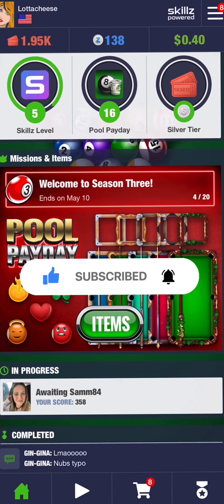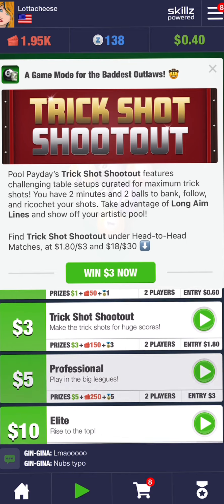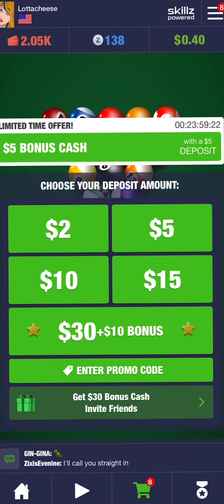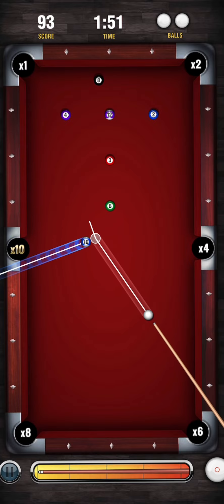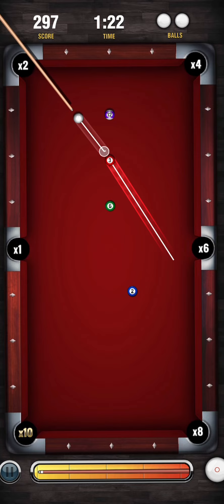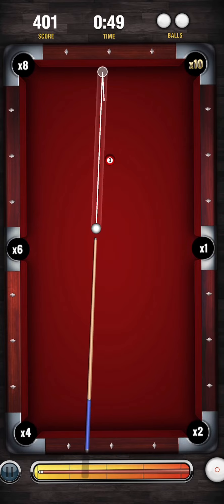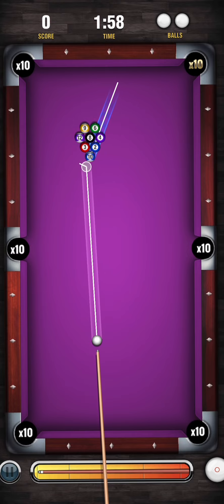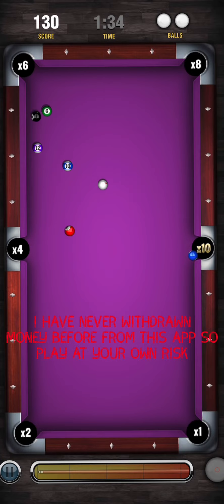Playing Skillz games for Money a Pool Payday Reviews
Technically this game can make you rich but can it really? I don’t think so! Unless you bet big and have “SKILLZ” it will take awhile for you to get rich on this app.

In this video I talk to you about Skillz game in particular Pool payday… I tell you the pros and cons of the game and if it can actually make you rich !